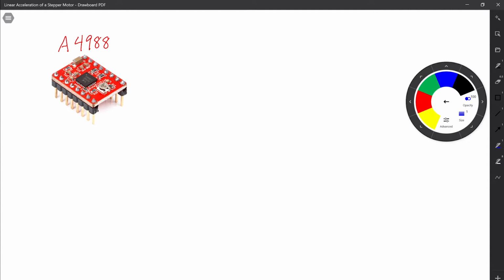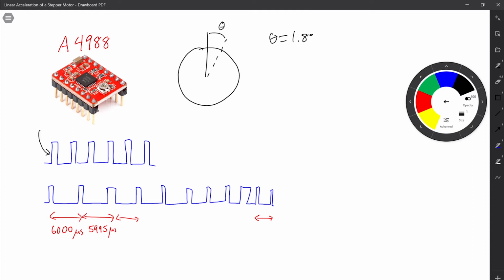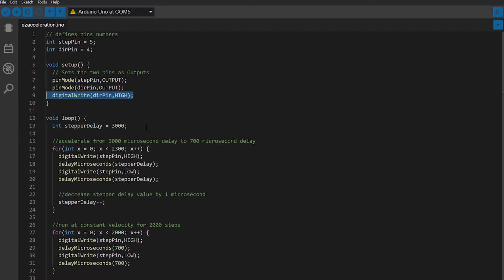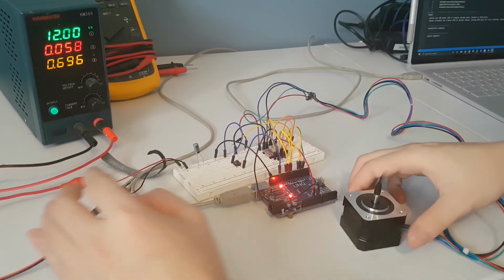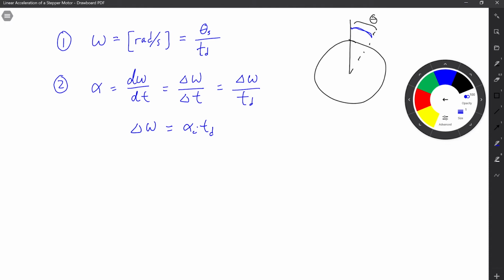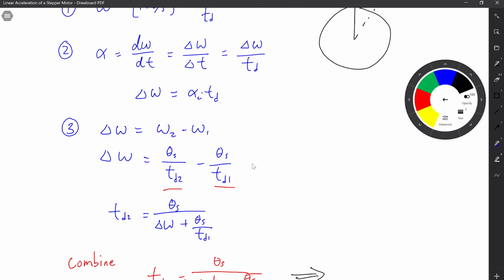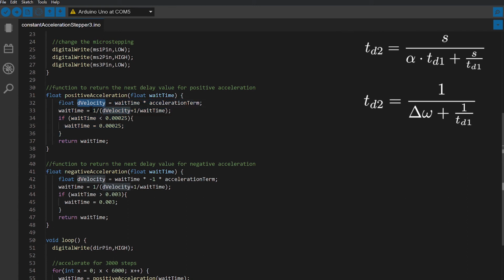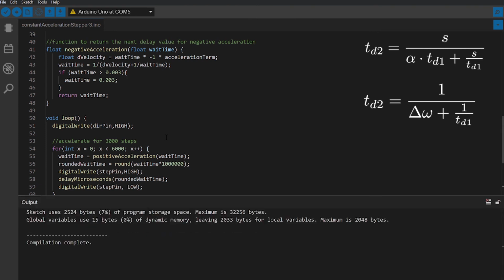Constant Angular Acceleration of a Stepper Motor with Arduino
This video shows how to achieve constant angular acceleration of a stepper motor with an Arduino, but the concepts can be applied to other microprocessors as well. I also show a quick way to implement acceleration if you don't need constant angular acceleration

0:00 Introduction
1:07 Simple Acceleration - Theory
6:49 Simple Acceleration - Code
9:47 Simple Acceleration - Testing
11:51 Constant Acceleration - Theory
18:59 Constant Acceleration - Code
24:48 Constant Acceleration - Testing